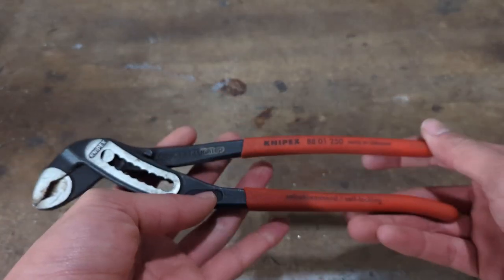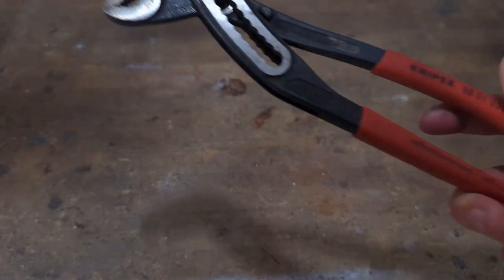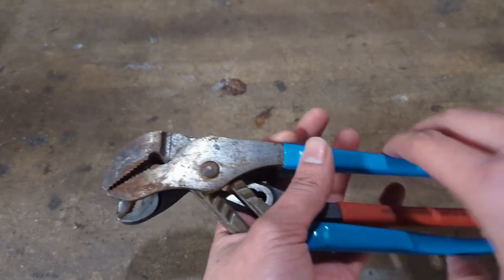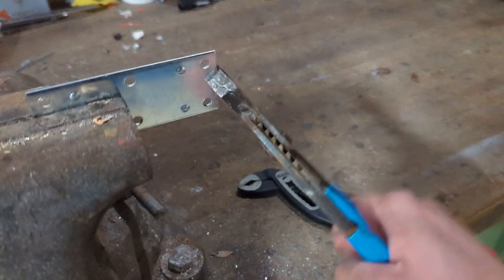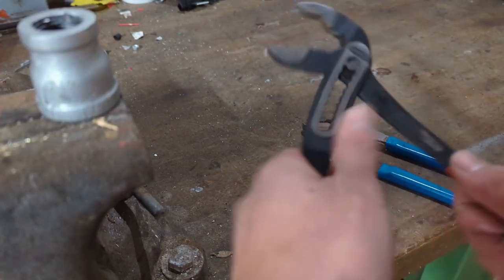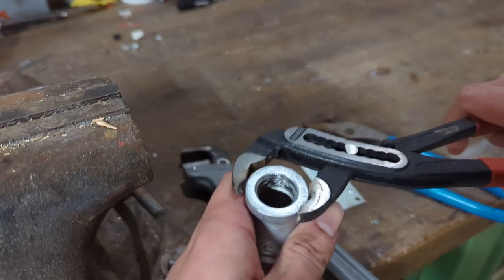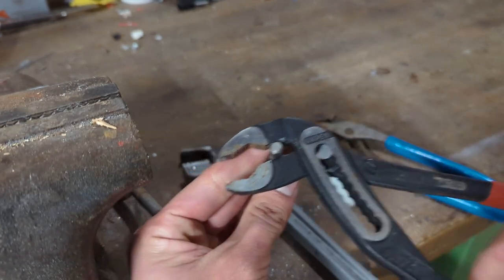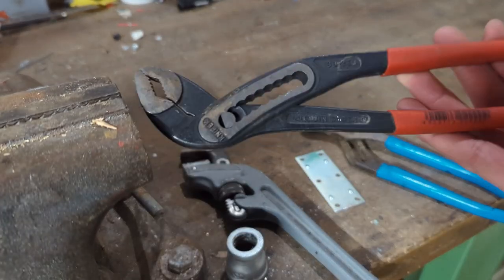Knipex Alligator Water Pump Pliers Review WAY BETTER Than Channellocks!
In this video I review the German-made Knipex Alligator water pump pliers. They are a huge upgrade from standard Channellock style pliers and are extremely useful for jobs ranging from electrical and plumbing repairs to automotive maintenance.